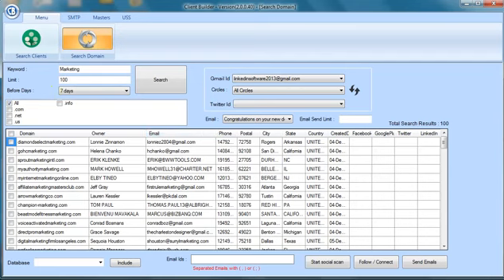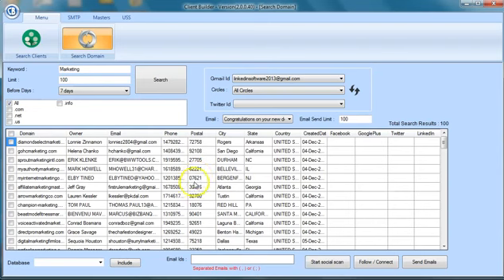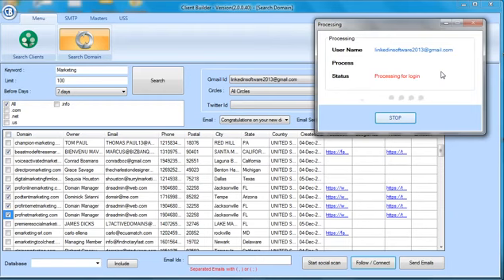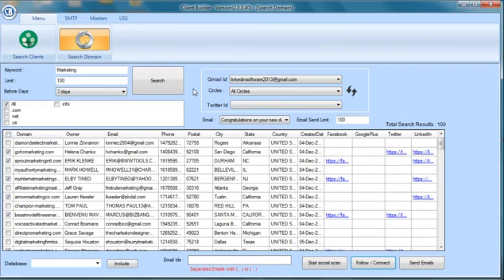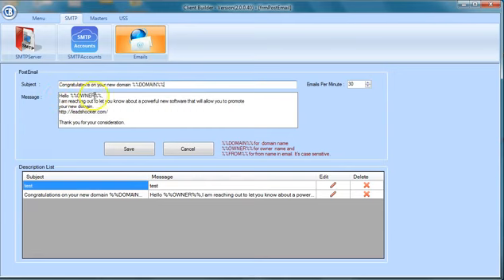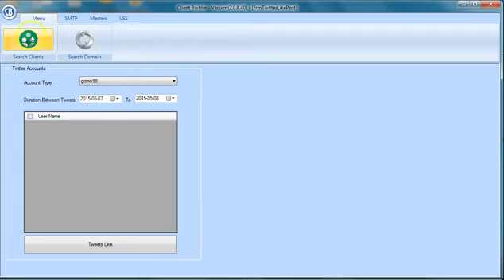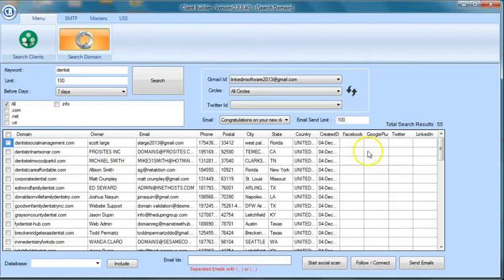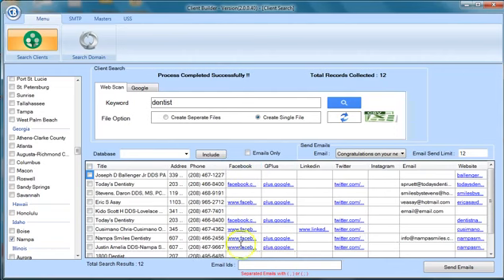Powerful software grabs 50,000 B2B emails per day on auto pilot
Powerful software grabs 50,000 B2B emails per day on auto pilot. It will target cities and states and specific keywords. A MUST HAVE!!!

You will also be able to grab targeted social media pages PLUS send out UNLIMITED email blasts with a click of a button.